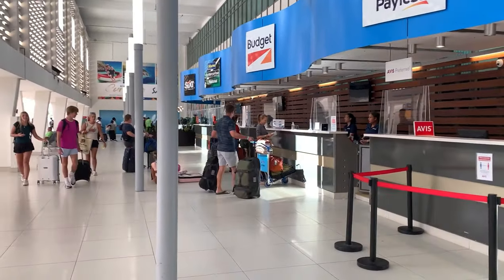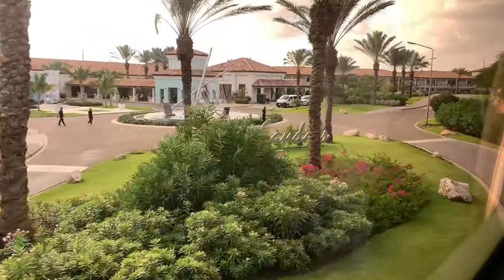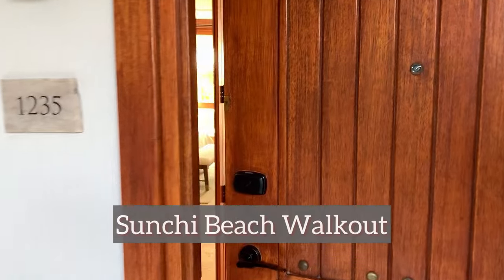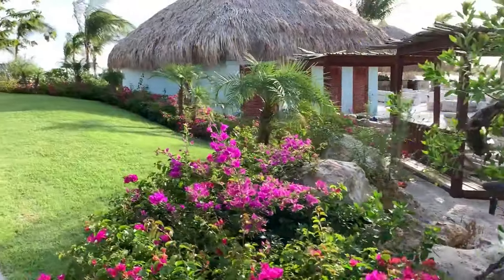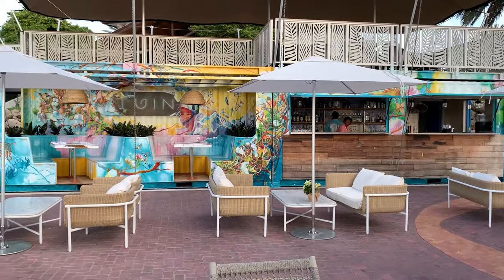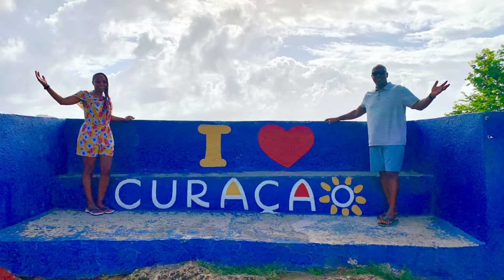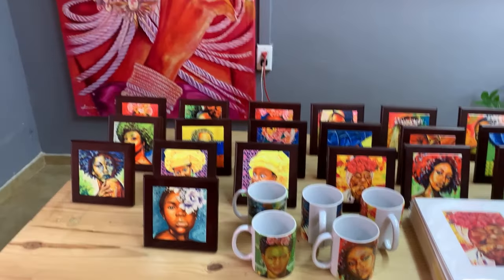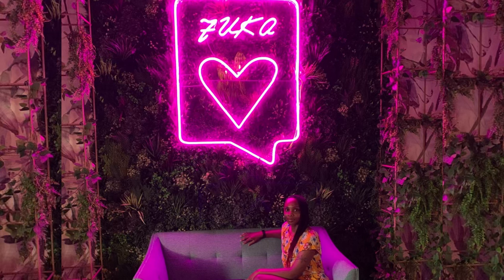Experience the HIDDEN GEMS of Sandals Royal Curacao!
In this video, we're exploring Sandals Royal Curacao on the amazing island of Curacao and its capital city, Willemstad! If you're looking for a relaxing vacation to share with friends and family, check out this video! We'll be sharing all the amazing sights, sounds, and smells of Willemstad and Curaçao with you! See you on the island!

We're also doing a travel shopping tour and sightseeing tour of the island, and we're relaxing on the beautiful sand beaches of Curacao!

Room Type: Sunchi Walkout Club Level Beachfront Room w/ Patio Tranquility Soaking Tub

Jump To What You're Looking For

0:00 Intro & Summary
0:22 Curaçao Airport
1:15 Sandals Royal Curaçao
2:50 Sandals Orientation
6:00 Sunchi Beach Walkout Room
7:45 The Beach & Pool
10:50 Food Trucks and Restaurants
12:20 Entertainment
13:15 The Beach
14:15 Touring the City

Travelpro Maxlite - Carryon
Toiletry Bag Travel Bag